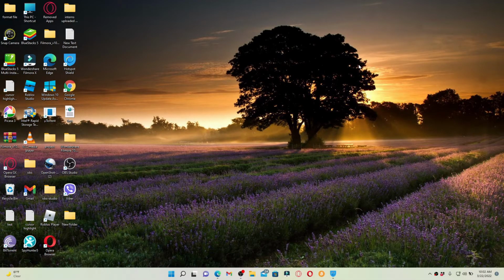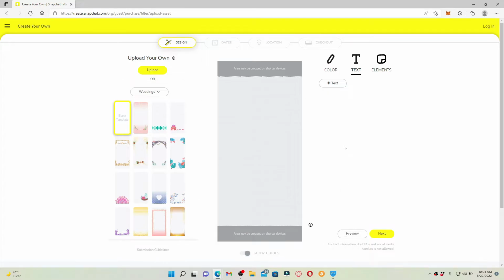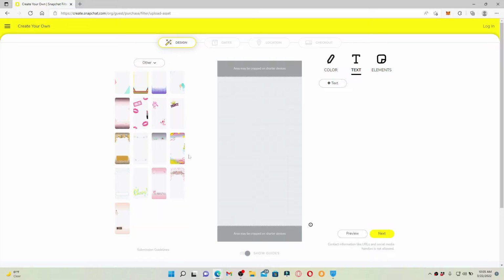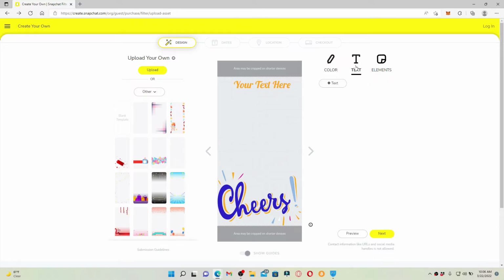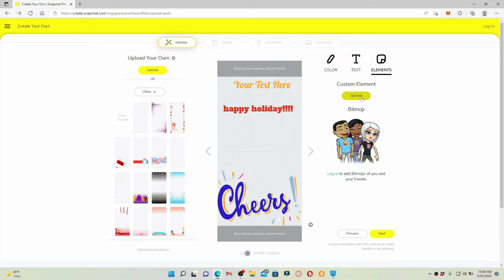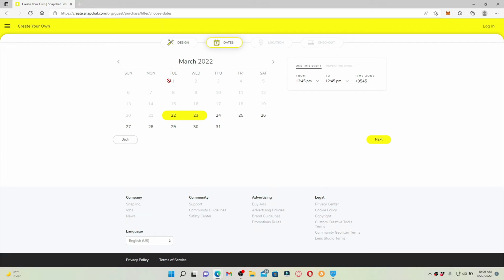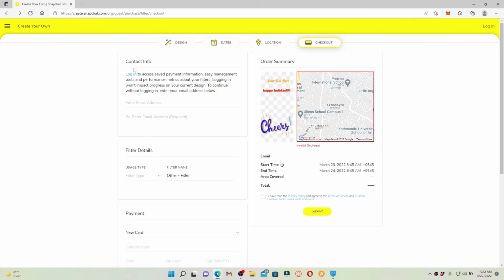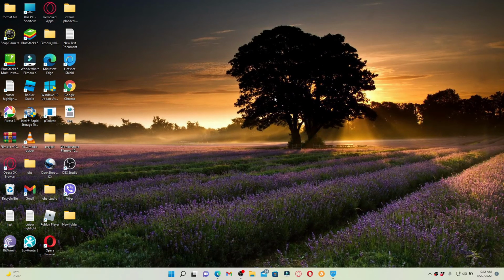How to Create Own Filter on Snapchat (2022) | Snapchat Filter Tutorial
Get help customizing your own filter on Snapchat. Here in this video, you will learn how to create your own custom filter on Snapchat easily in few minutes with this step by step guide.

CHAPTERS

0:22 - Create Own Filter on Snapchat
2:20 - Outro